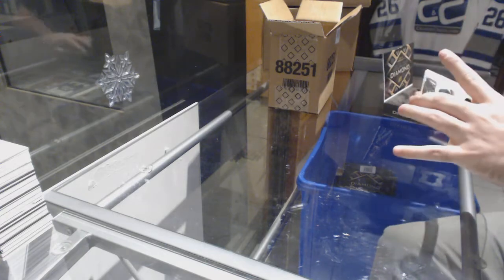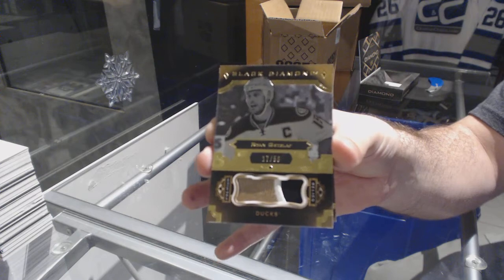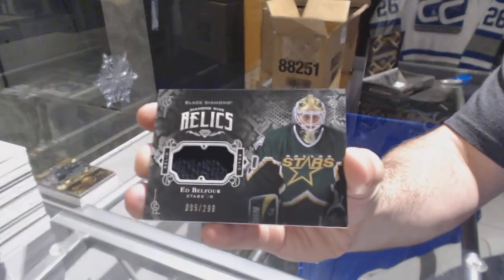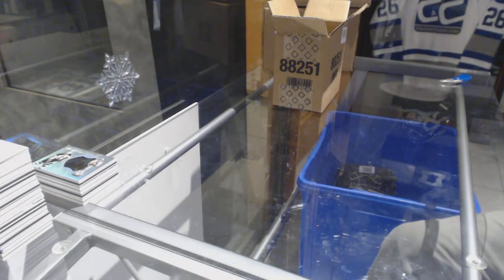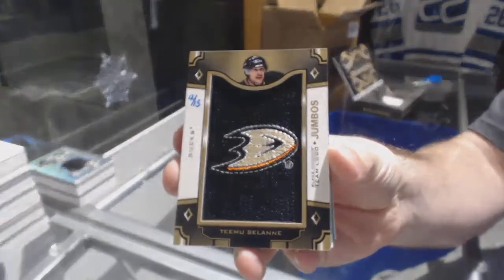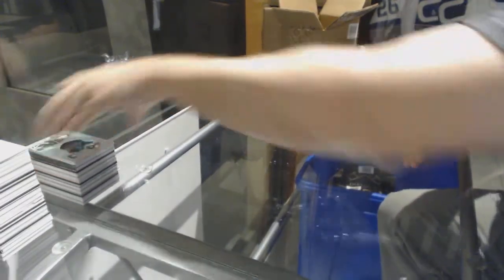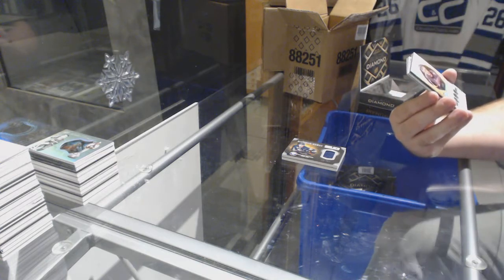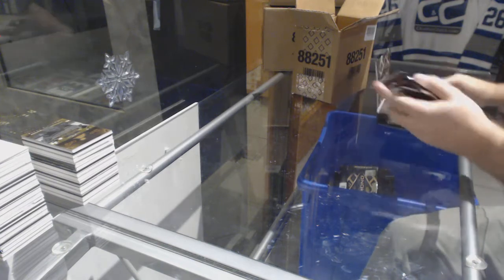17-18 Upper Deck Black Diamond Hockey 5 Box Break - C&C GB #8021